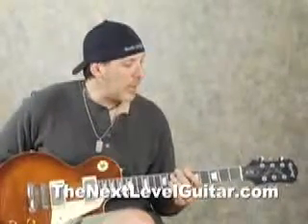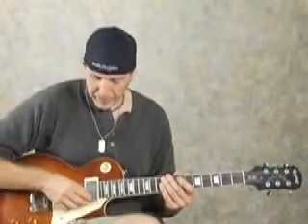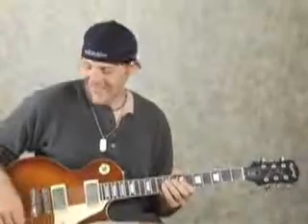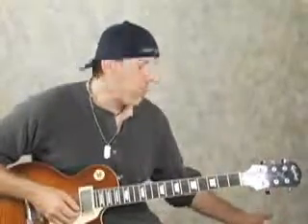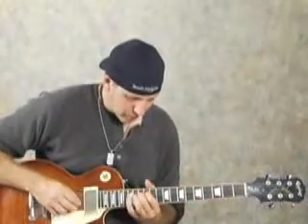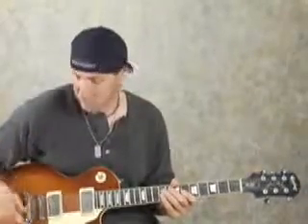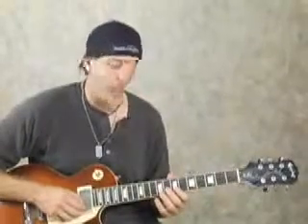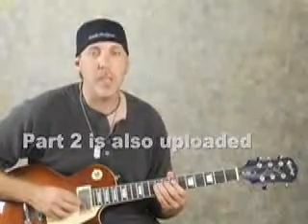Learn Guitar Lesson Inspired GNR Guns N Roses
, all for free from